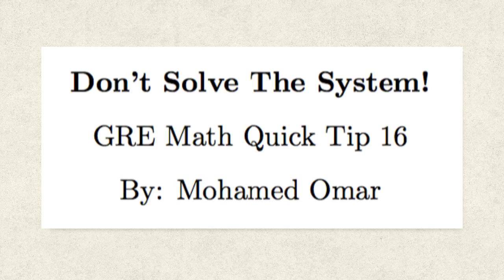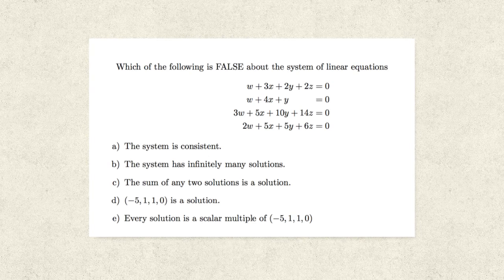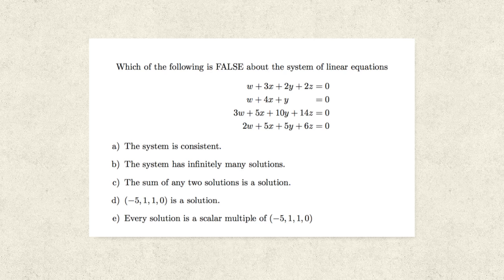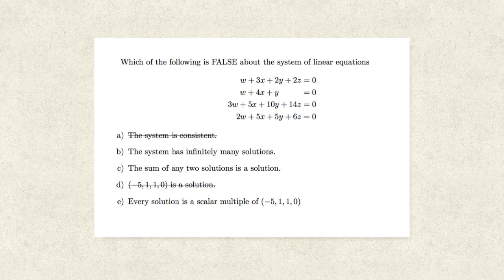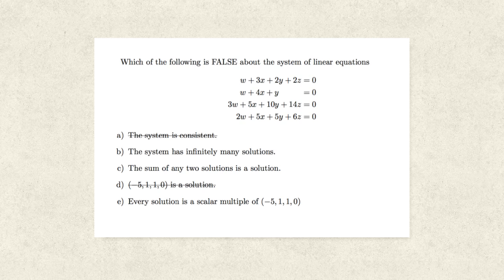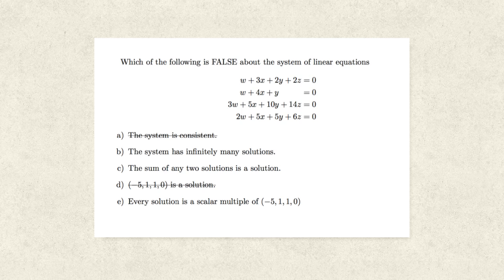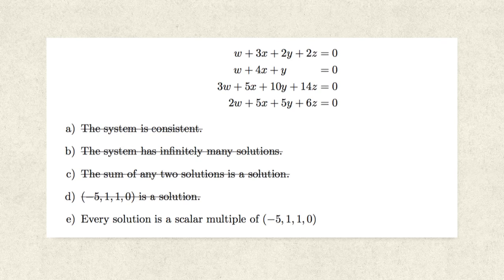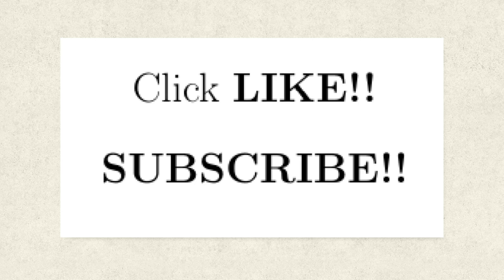Math Subject GRE: Lin Alg Fast!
Math Subject GRE: How to approach linear algebra problems quickly